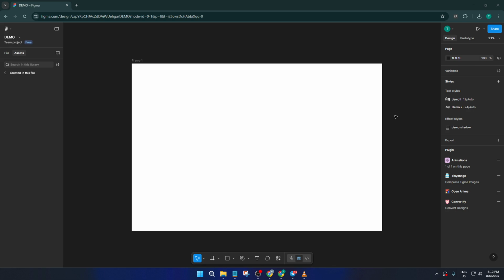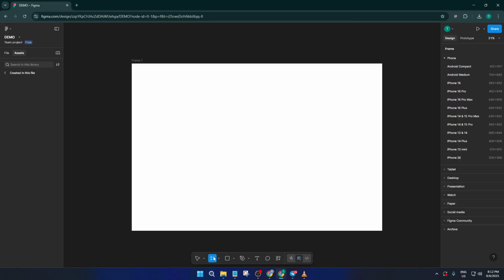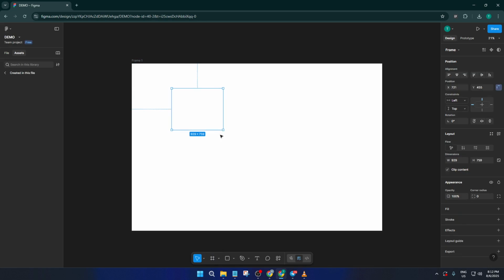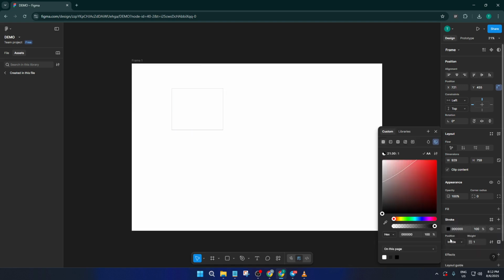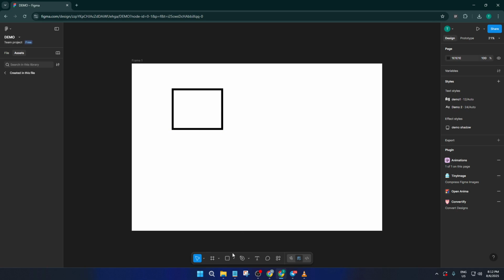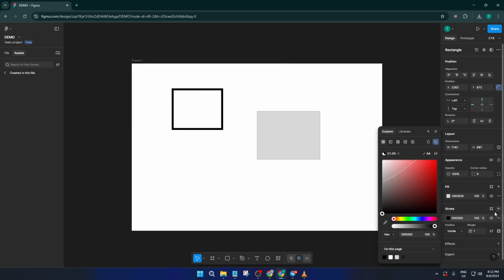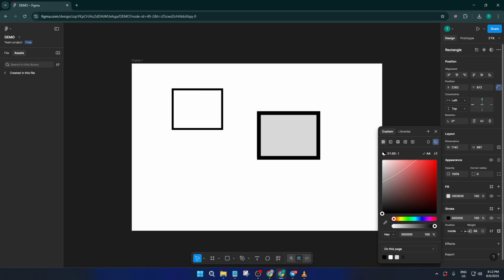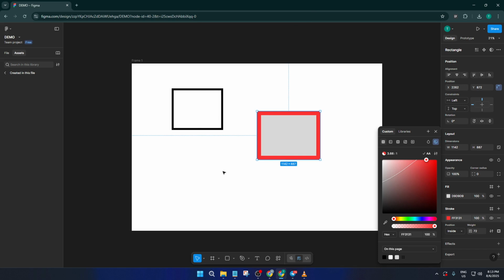How To Create Borders Using using Figma (Working Method)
Learn how to create Borders Using using Figma with a clear, beginner-friendly walkthrough. This tutorial explains the essential tools, settings, and steps you need to complete the process efficiently while keeping your Figma workflow organized.